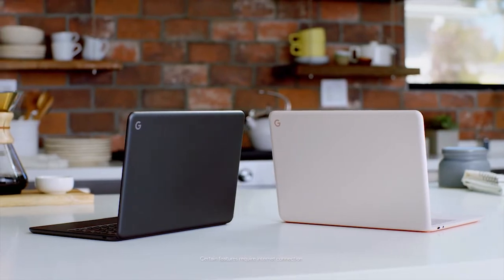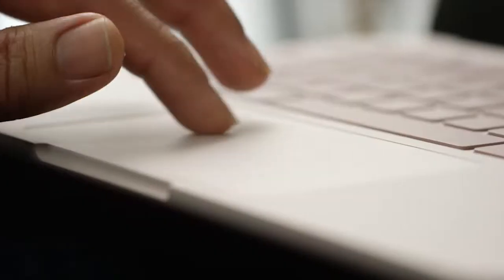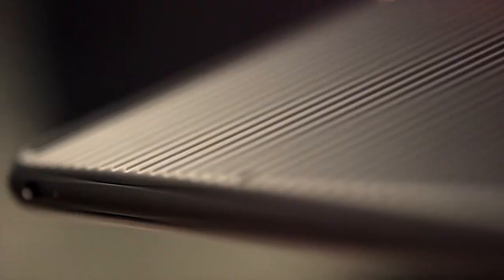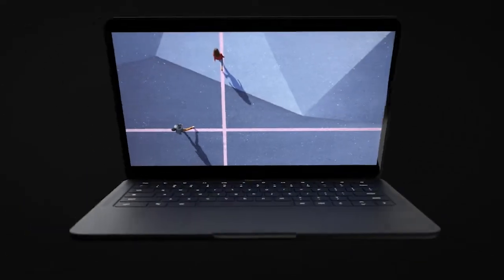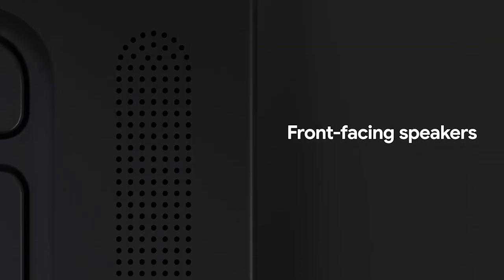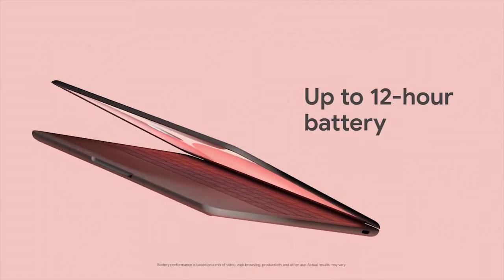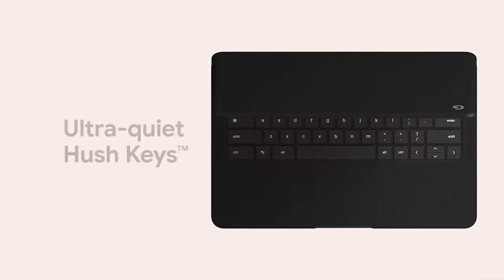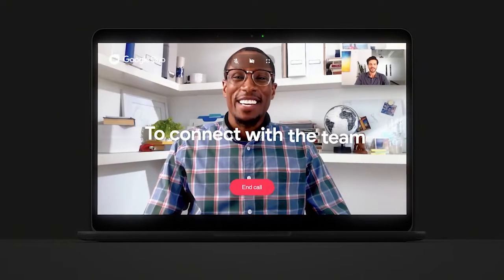Google Pixelbook Go | Review Lightweight Chromebook Laptop | Touch Screen Chromebook video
Google Pixelbook Go - Lightweight Chromebook Laptop - Up to 12 Hours Battery Life[1] - Touch Screen Chromebook review- Just Black.

Series  :                                         Pixelbook Go
Brand  :                                          Google
Specific Uses For Product Multimedia, Personal, Business
Human Interface Input  :            Touchscreen, Touchscreen with Stylus Support
CPU Manufacturer  :                   Intel
Color :                                           Just Black
Connectivity Technology: Bluetooth, Wi-Fi

Pixelbook Go lets you stay unplugged for up to 12 hours  so you don't need to carry a charger; when you do need a charge, get up to 2 hours of battery use in just 20 minutes so you can keep going .
Lightweight Chromebook laptop that's barely 2 pounds and 13 millimeter thin with a greppable design making it easier to carry.
Protects your data passwords, and information with the Titan C security chip and built-in antivirus software; Chrome OS updates automatically to give you the latest features and security
Starts up in seconds so it's always ready when you are; the 8th Gen Intel Core Processor is quick and responsive powering everything you do.
Pixelbook Go is a quiet and comfortable laptop with a backlit keyboard ultra quiet keys, and and a spacious touchpad that only needs a light touch
Get amazing picture and sound with the brilliant HD touchscreen display and dual stereo speakers so you can watch movies edit photos, or video chat with the 1080p webcam
Please refer to the product description section below for all applicable legal disclaimers denoted by the bracketed numbers in the preceding bullet points.
This Google Product features the Google Seal for Online Marketplace when purchased from a seller other than Amazon.com.

Google Pixelbook Go: